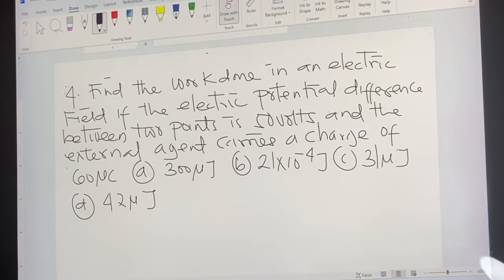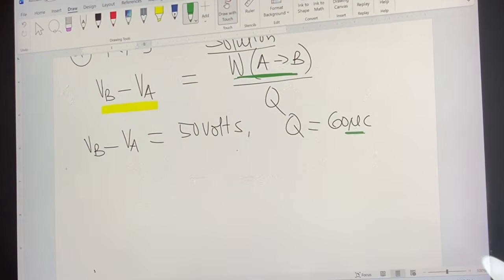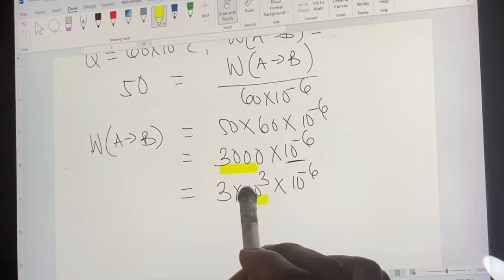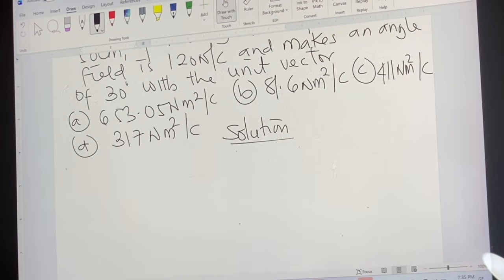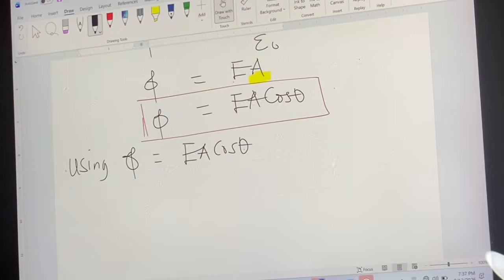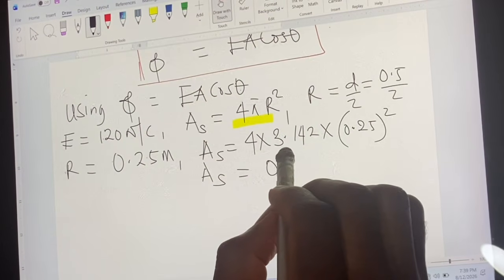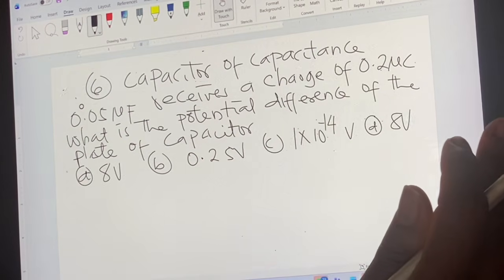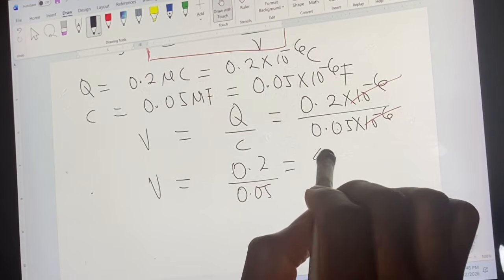PHY 112.2 EXAM ALERT! THESE QUESTIONS KEEP COMING BACK